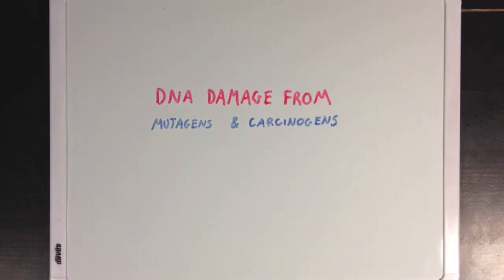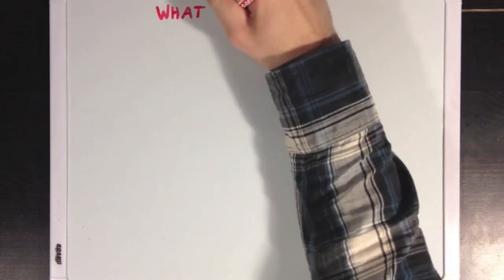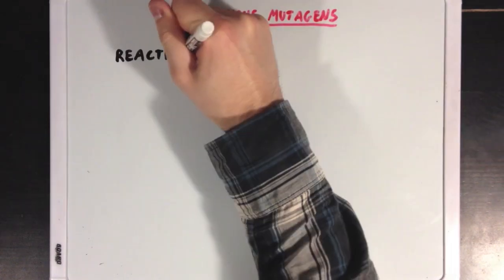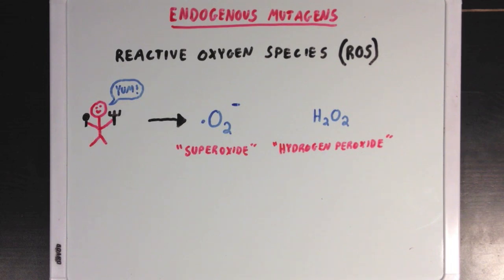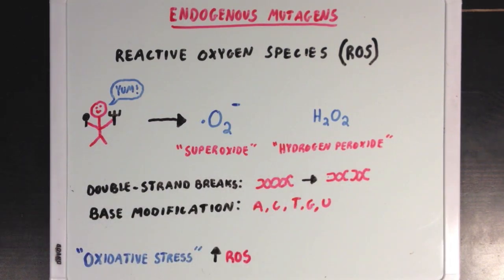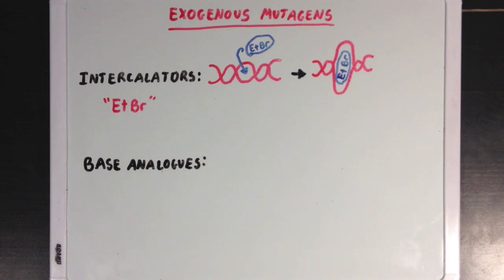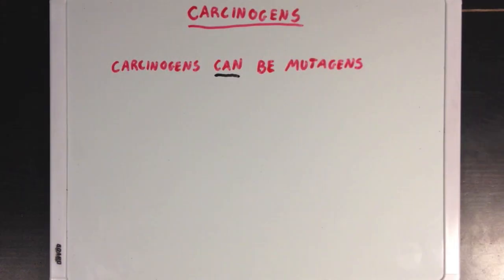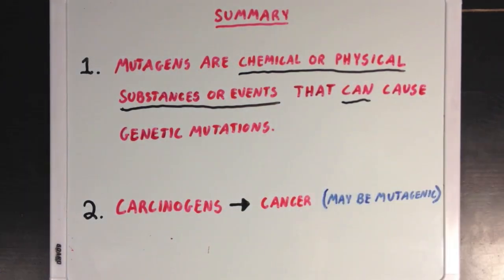Mutagens and carcinogens | Biomolecules | MCAT | Khan Academy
Created by Ross Firestone.